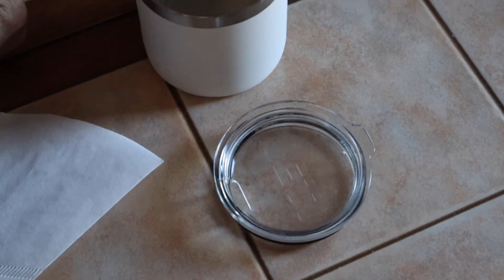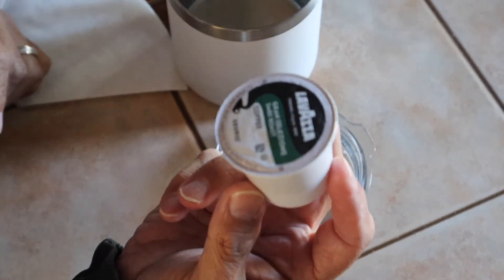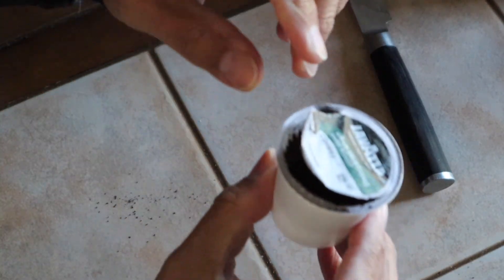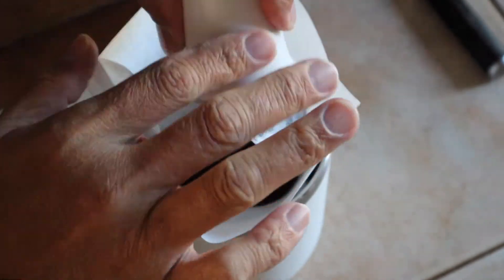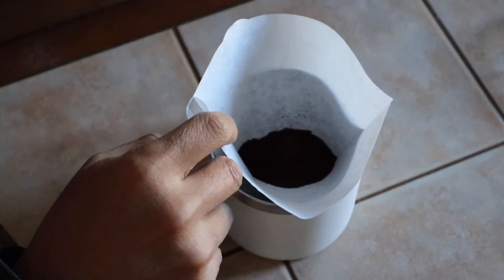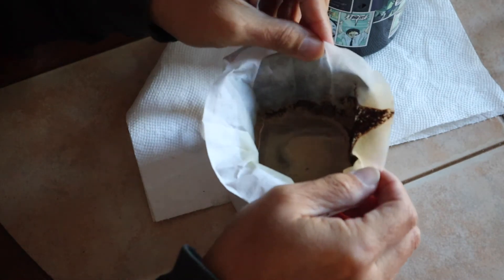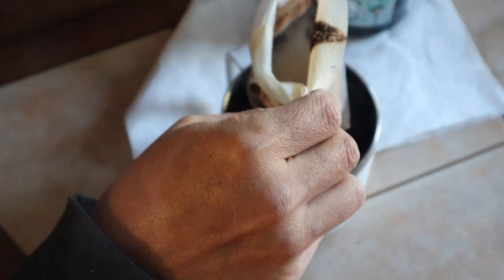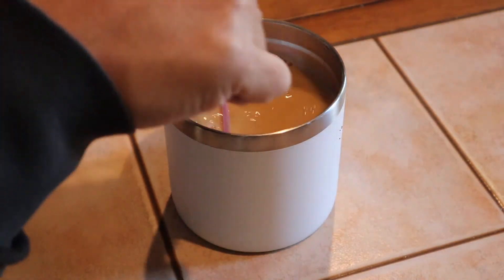KEURIG COFFEE Without a KEURIG MACHINE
Just seeing if it's possible to make a semi decent cup of Keurig  coffee without the Keurig machine.
Music

The information contained in this posted video represents the views and opinions of the original creator (me, myself or I) of such video content and does not necessarily represent the views or opinions of the establishment herein. The mere appearance of this content on this site does not constitute an endorsement by any and all establishments or affiliates of such establishments unless clearly expressed by the video creator.

This video has been made available for informational, educational and/or entertainment purposes only. Me, myself or I, do not make any representation or warranties with respect to the accuracy, applicability, fitness, or completeness of the content of this video. I  do not warrant the performance, effectiveness or applicability of any sites listed or linked to in this or any video.

I hereby disclaim any and all liability to any party for any direct, indirect, implied, punitive, special, incidental or other consequential damages arising directly or indirectly from any use of this video and contents herein, which is provided as is, and without warranties.